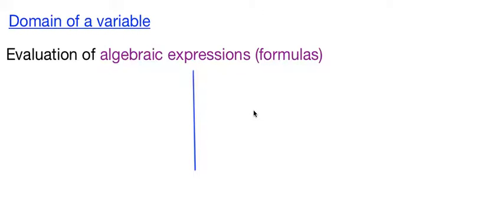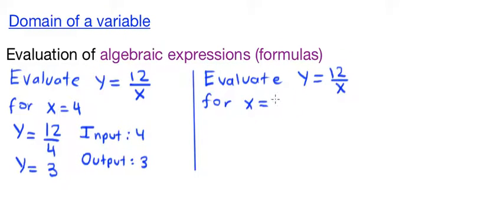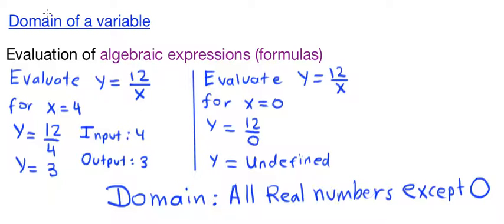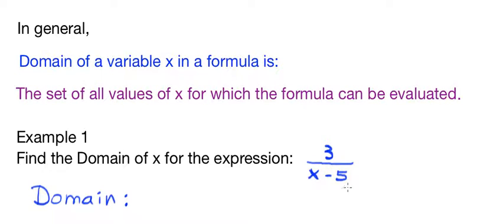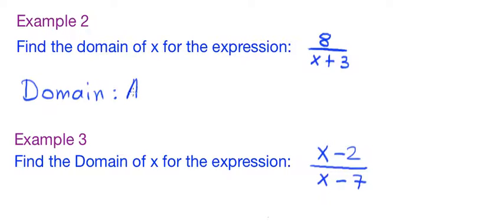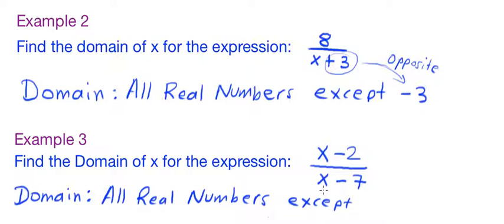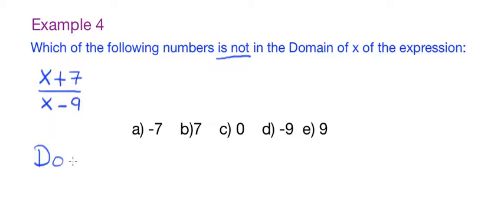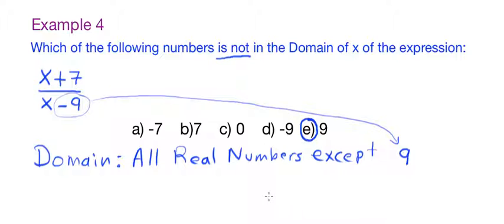Domain of a variable